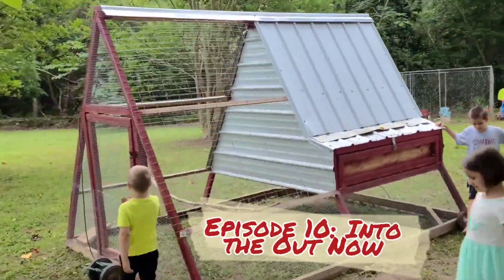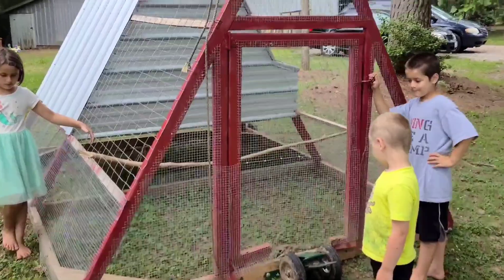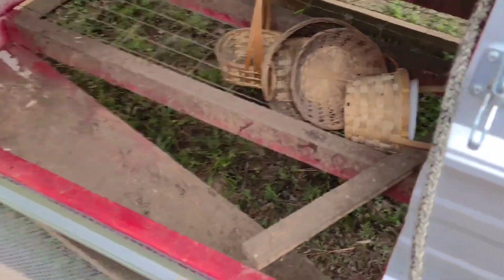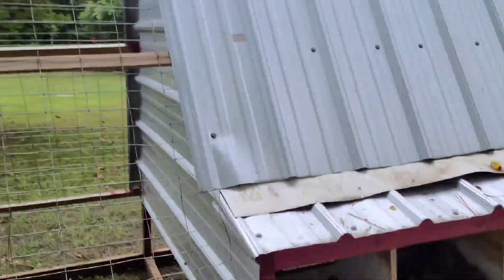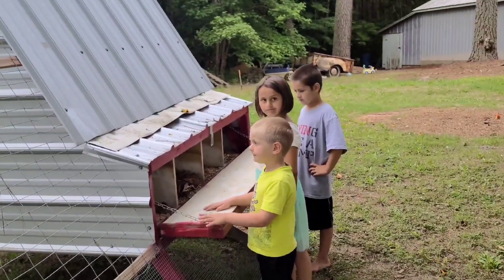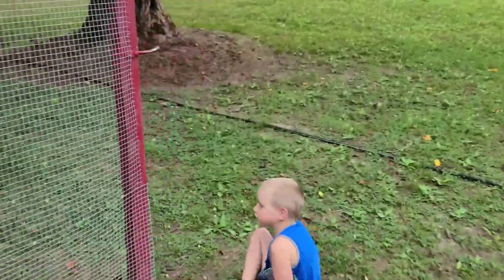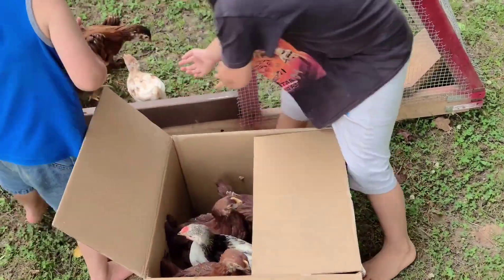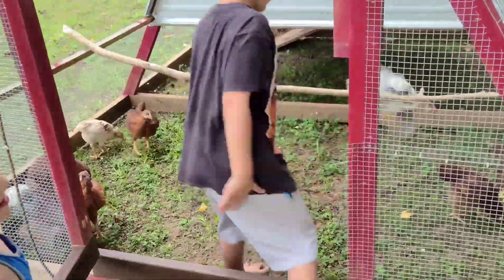The Chicken Chronicles: Episode 10, Into the Out Now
our chickens move into their permanent home outside